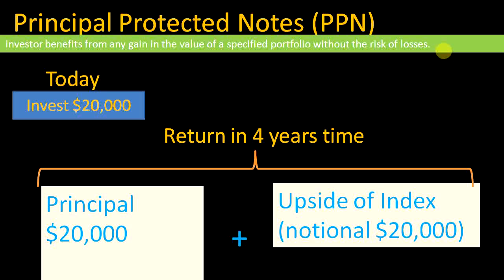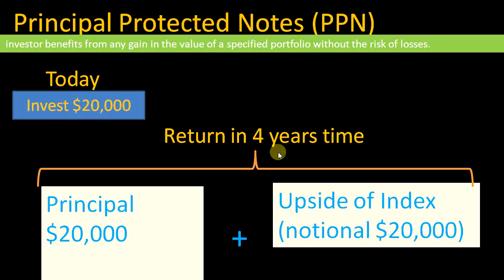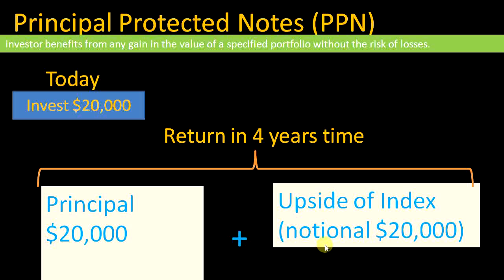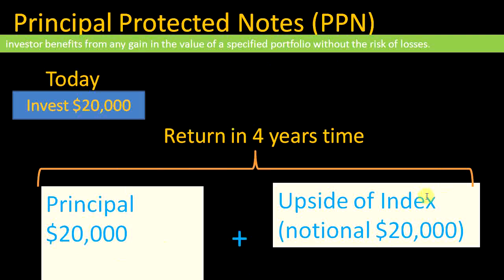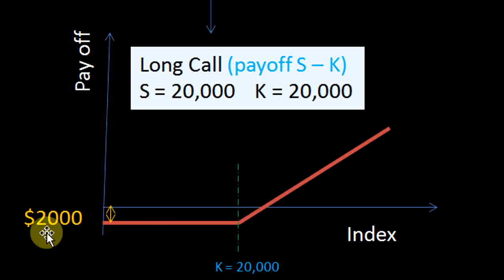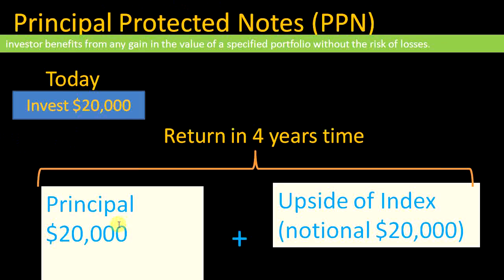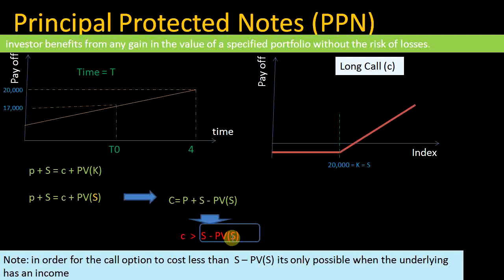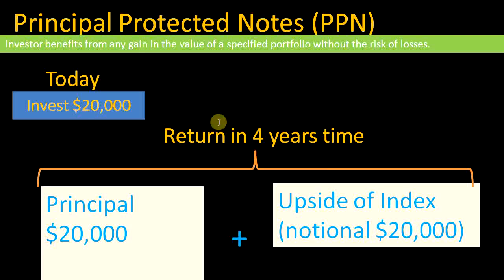Principal Protected Notes (PPN) - FRM Part 1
Principal protected note (PPN) allows an investor to benefit from the increase in an assets value without taking any risks ( such as make any losses due to the decrease in an assets value).

PPN can be constructed using a zero coupon bond and a long call option where the underlying of the call option is linked to the asset to which the investor is willing to be exposed to.

Principal protected note is an investment where the principal is protected and at maturity the investor will receive the principal ( worst case) or principal and some income due to the exposure the PPN had on another asset ( such as an index)